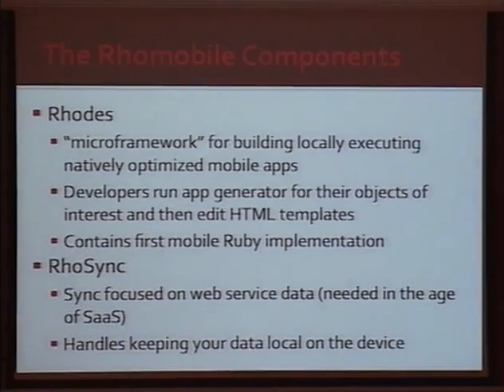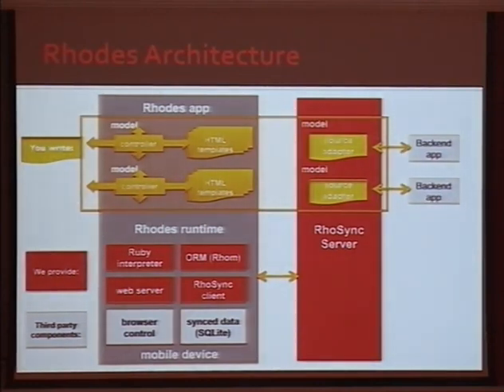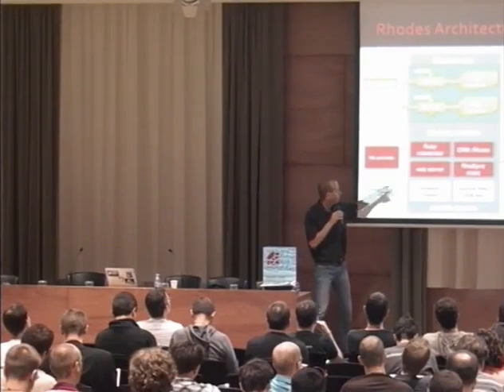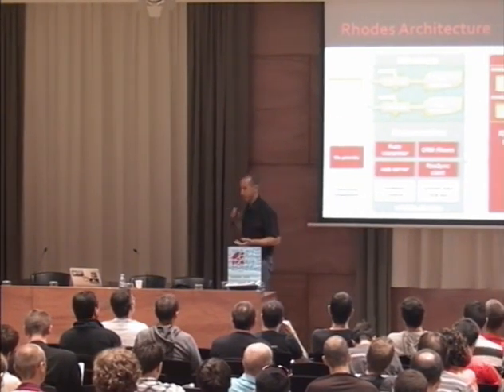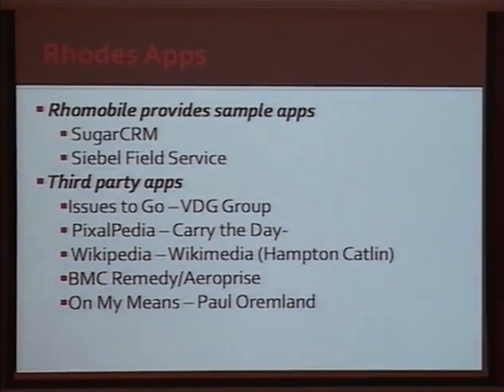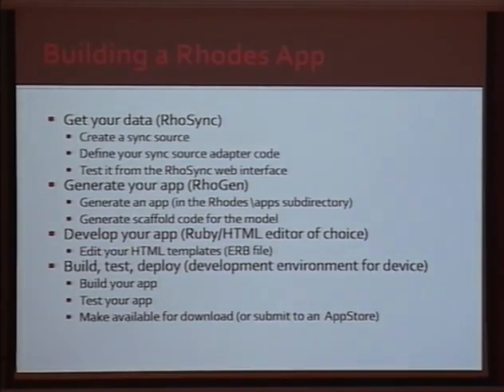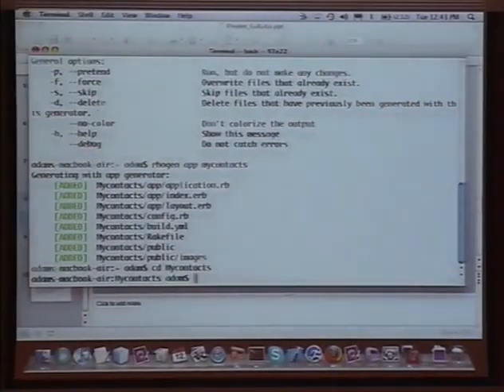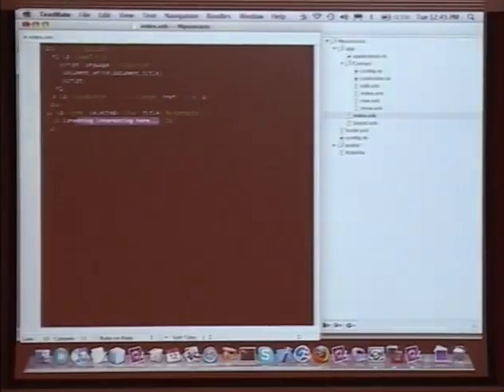Euruko2009 / Building Crossplatform Mobile Apps in Ruby with the Rhodes framework / by Adam Blum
Rhodes is an open source Ruby-based framework for building locally executing, device-optimized mobile applications that run on all major smartphone devices. These applications work with synchronized local data from enterprise application backends. Rhodes also allows you to take advantage of native device capabilities such as GPS, PIM contacts and camera. Yet you write the majority of your interface with high productivity in HTML. Rhodes is available for iPhone, Windows Mobile and Research in Motion (BlackBerry),Symbian and Android smartphones. In this session we’ll build a compelling mobile app from scratch in 15 minutes.